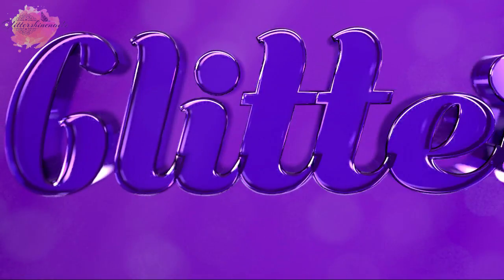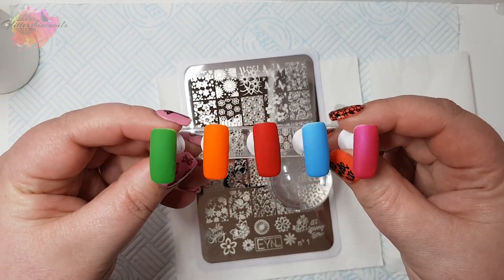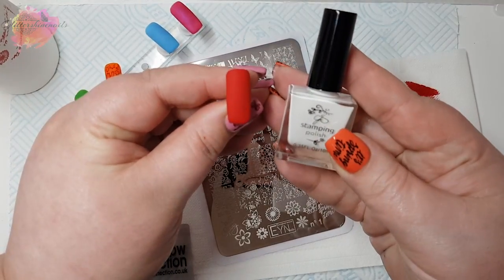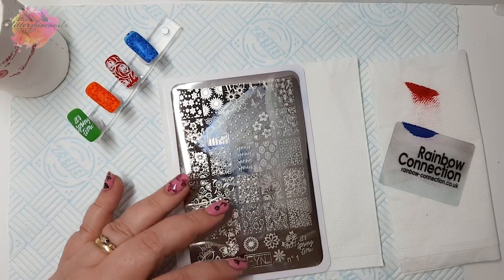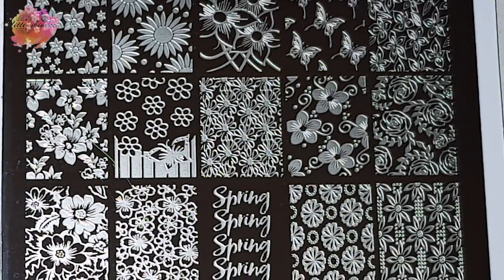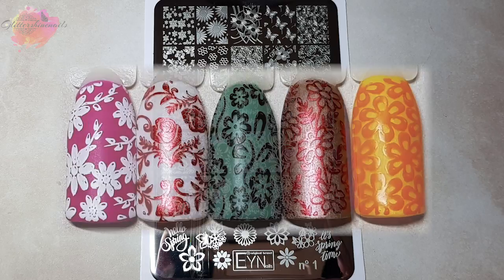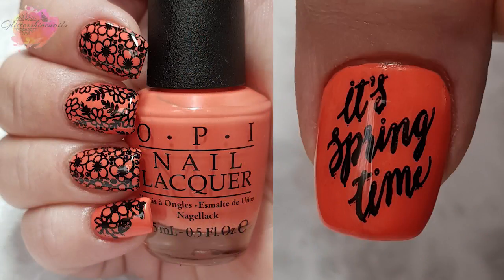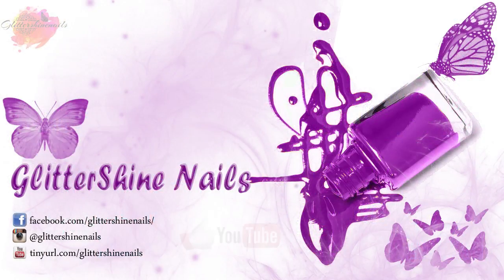Marianne Nails Stamping Plate Swatch Review no.01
Marianne Nails Have very kindly sent some more plates for me to review for you all. Today I bring you a beautiful floral Spring plate. Plate No. 1 is just so stunning. I hope you love it as much as I do.

Where to purchase from